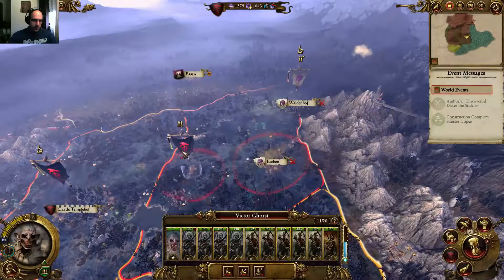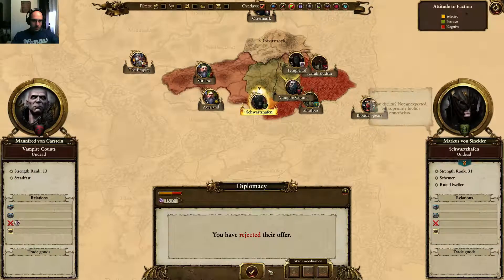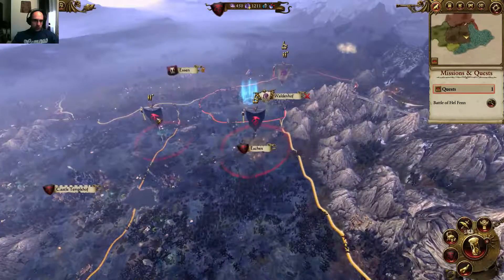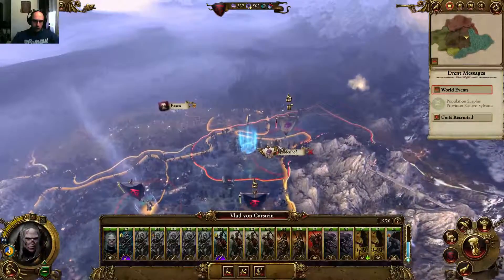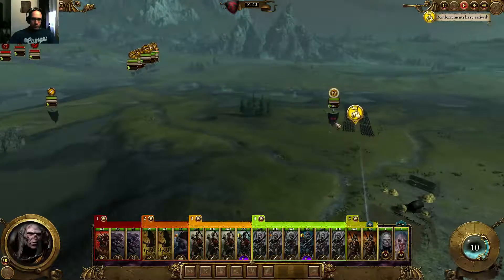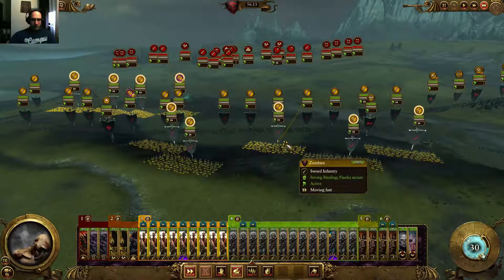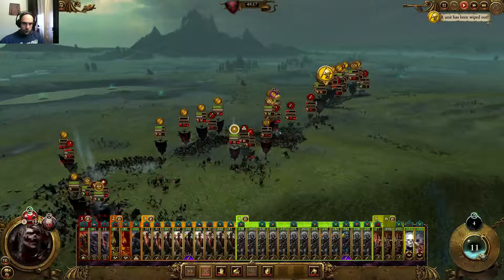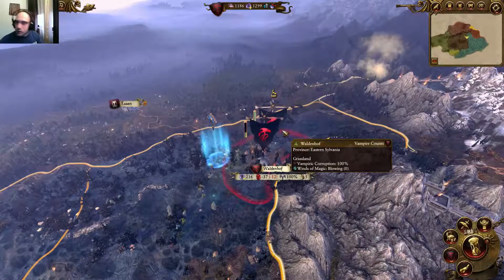Ep 3 - TW Warhammer Vampires "Who let the dogs out?"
That's a lot of dire wolves! Let's see how my units deal with them.

Total War: Warhammer campaign

Playing with the Vampire Counts faction.
 - Leader selected:  Vlad Von Carstein
 - Difficulty: Legendary